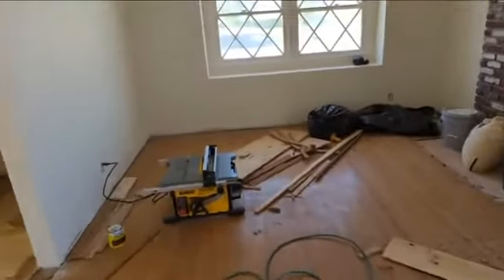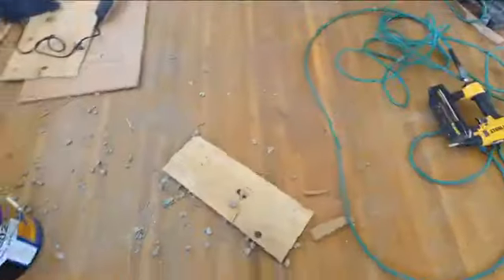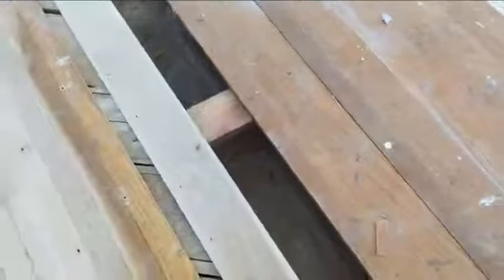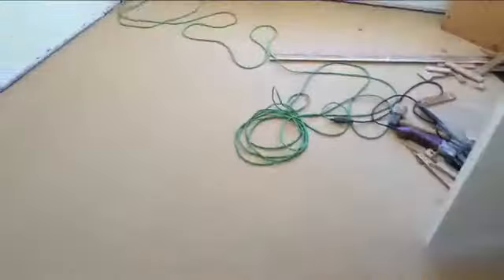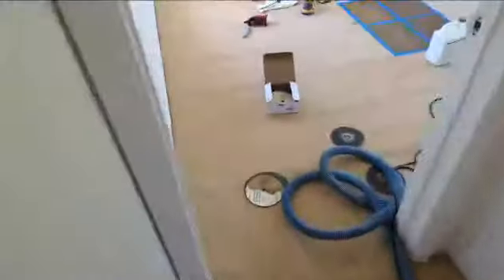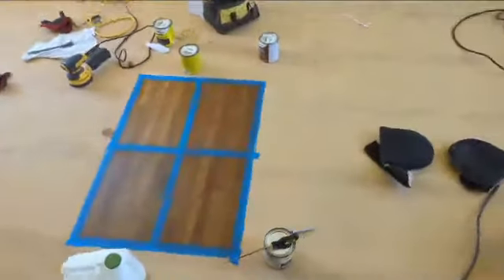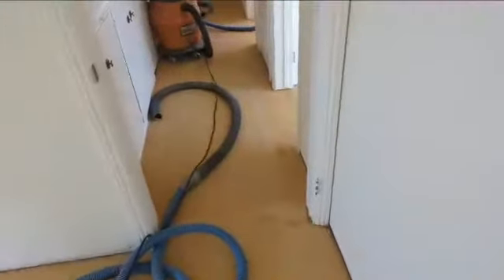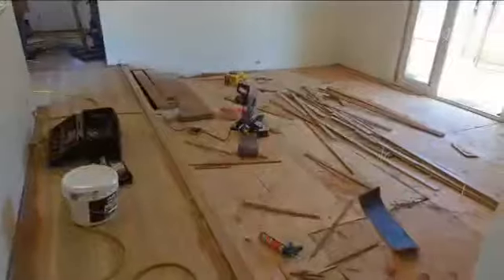Part 2 - Sand and Refinish Hardwood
Day 2 of sanding refinishing and installation of wooden floor at Tustin, Ca.